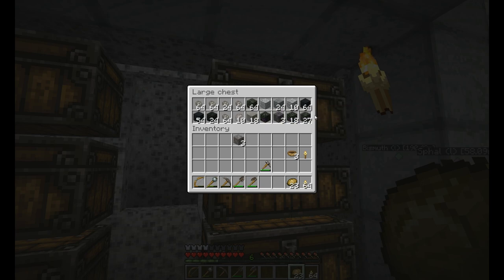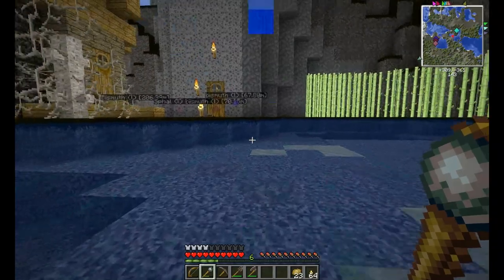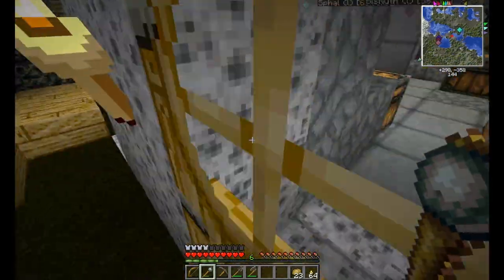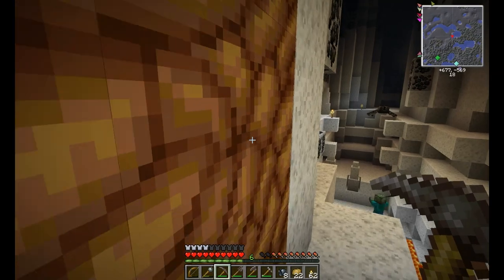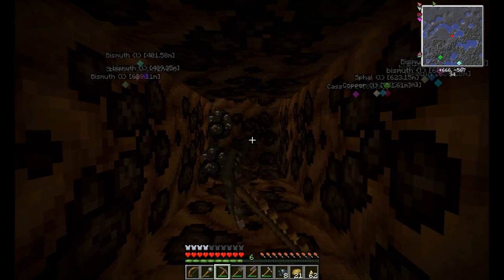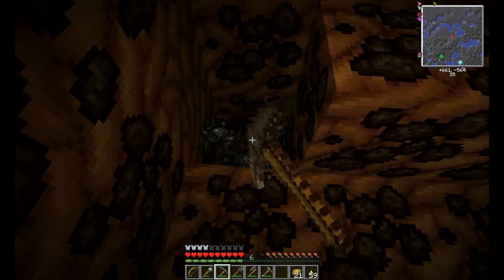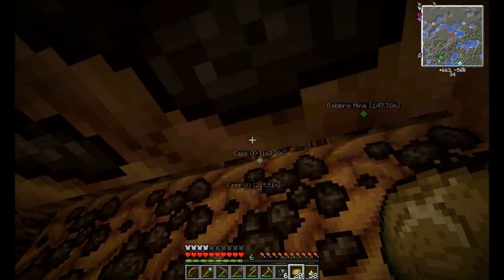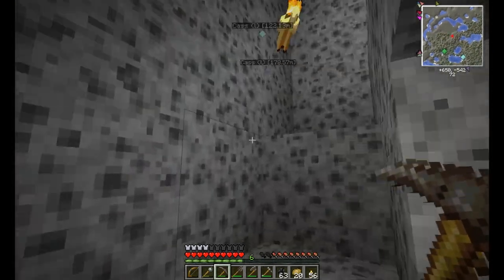Spotter's Guide S3E10 - Midnight (2am) Mining!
So guys I just finish up a few things around the house (charcoal) and then we go on a tour of a mine that Dunkleosteus and I mined out that contains some pretty nice views! I recorded this a little late so if I am a bit loopy, well that would be why. I am so not loopy on a day to day basis :)

Server Information
Status: Private, By Invitation Only
Version: Build 48g

Simply Horses (unused for now but close to release!!